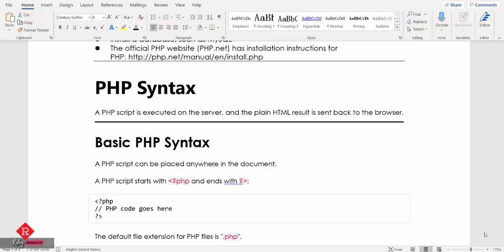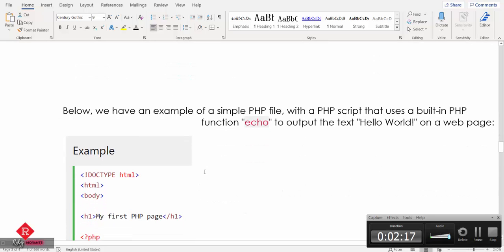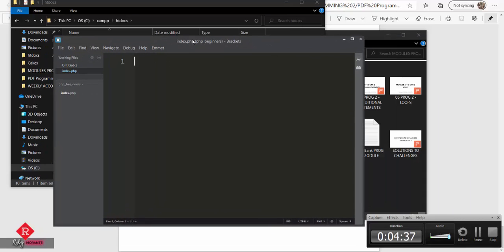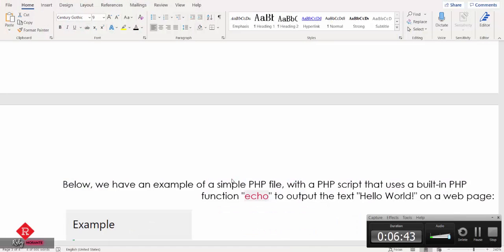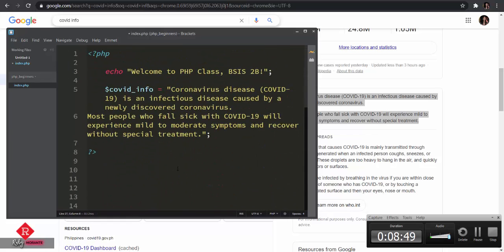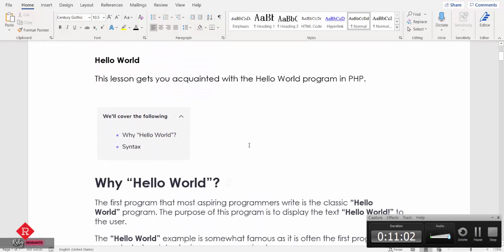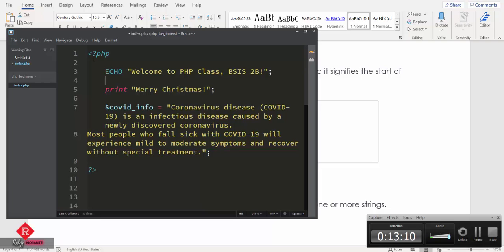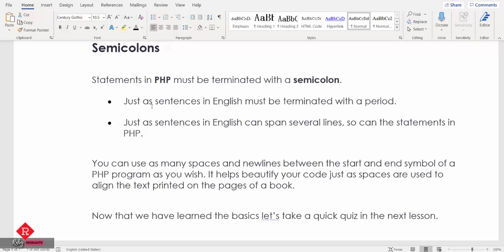PHP Syntax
In this tutorial we will tackle the definition of PHP syntax and how to perform basic PHP codes.